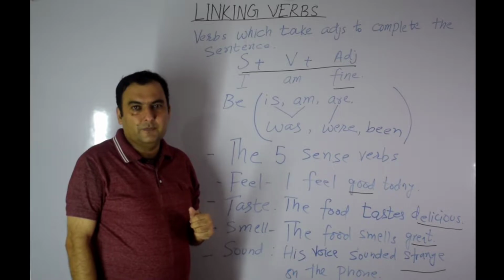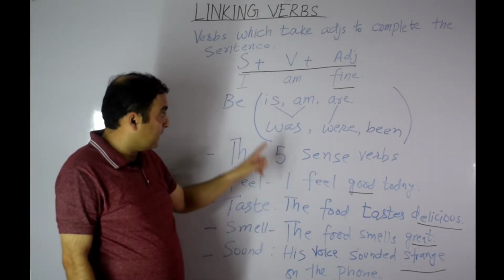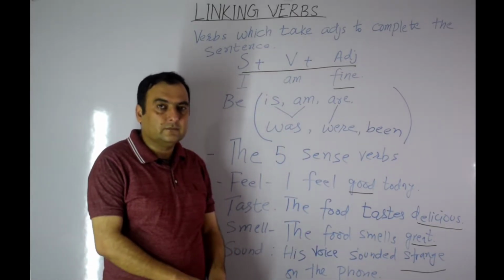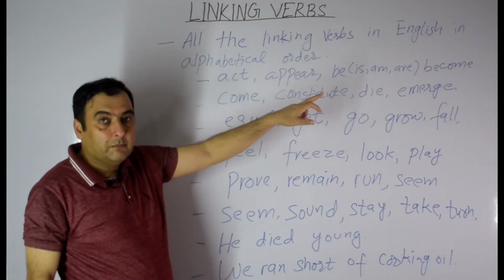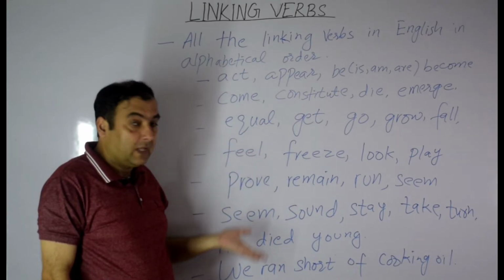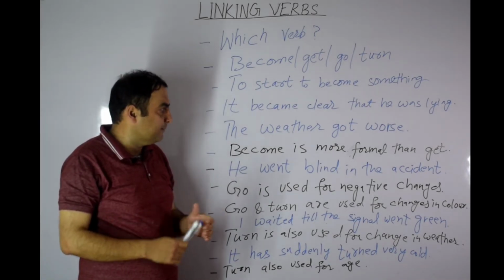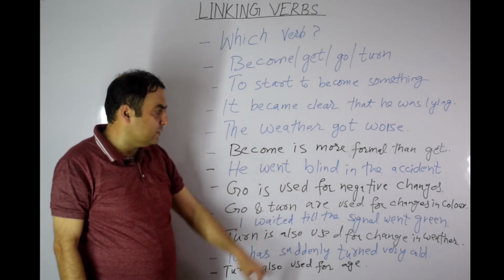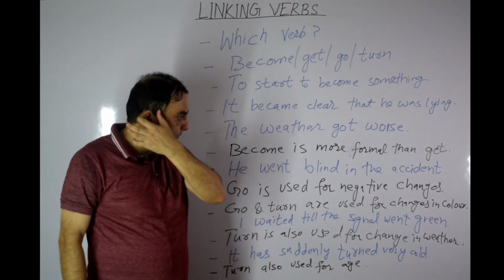English Grammar: Linking Verbs aka Copula (Verb-Part 2)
In this video, we discuss what linking verbs are. We also talk about almost all the linking verbs in English. In the end, we discuss the difference between ' become', 'get', ' go', and 'turn' as linking verbs.